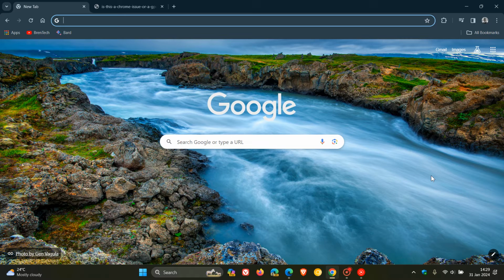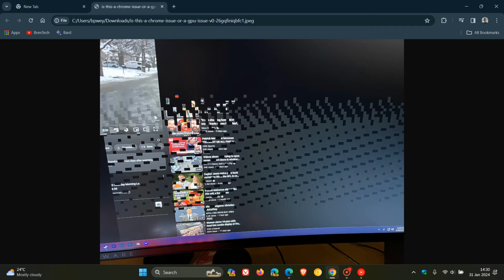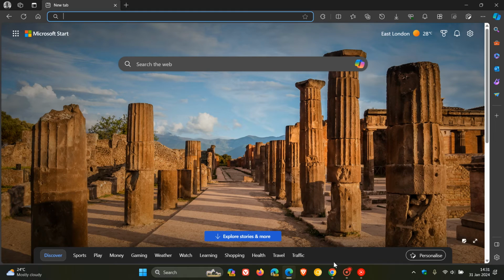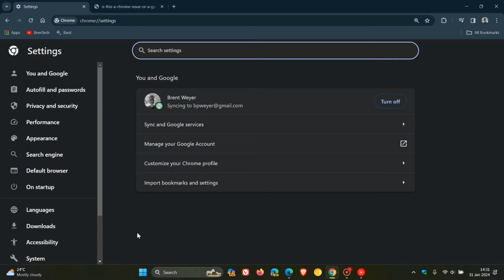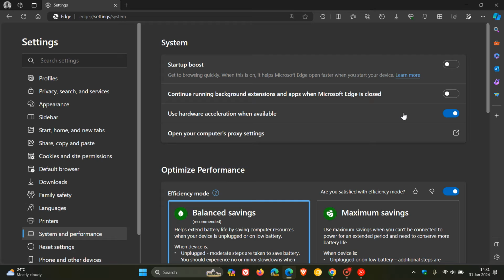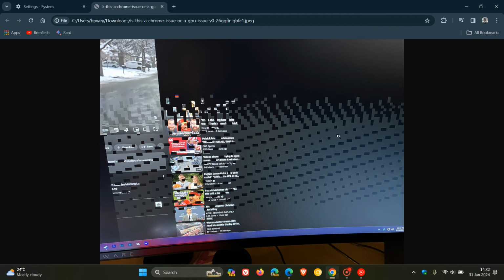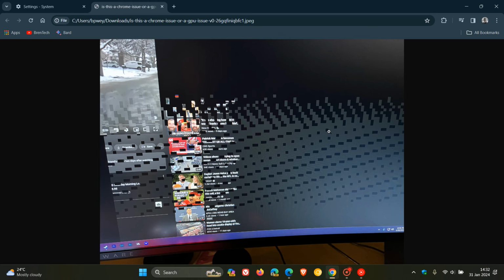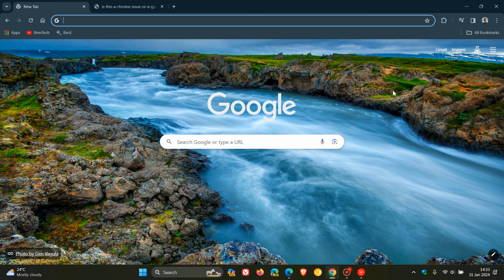How to Fix the "Black Spots" issue while browsing with Chrome or Edge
If you are seeing black spots on your screen while browsing on Chrome and Edge, then here's how to resolve the problem.